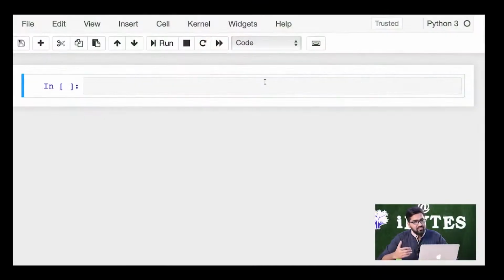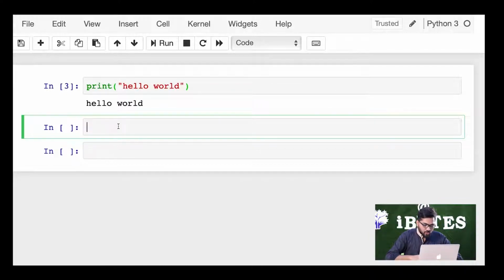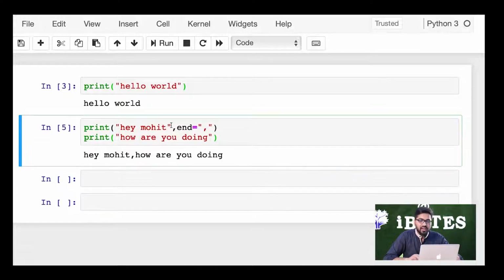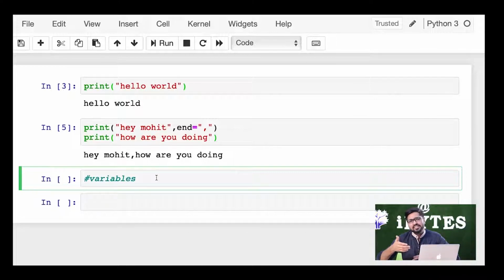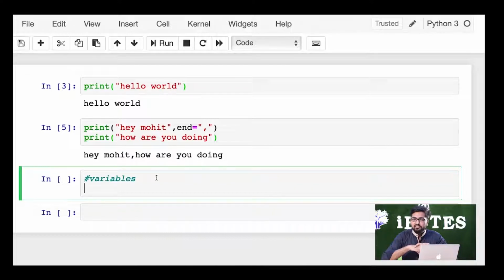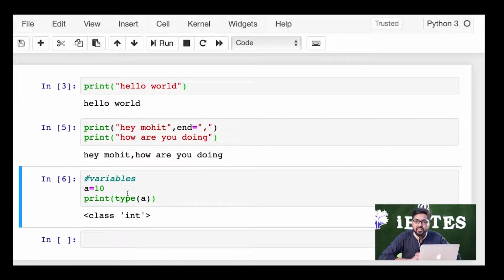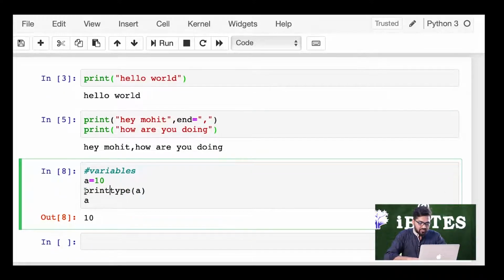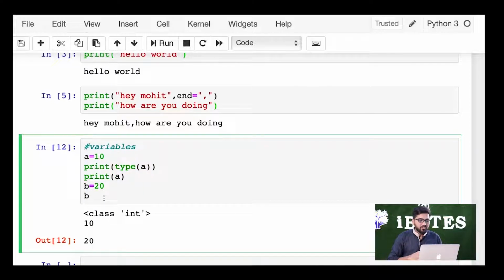Lecture 1 : Python Introduction || Machine Learning Python Course